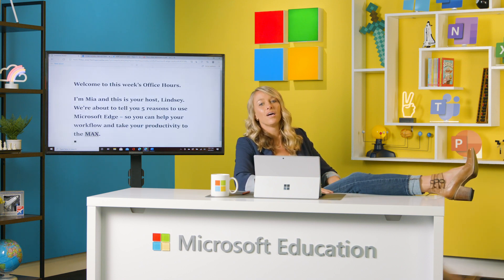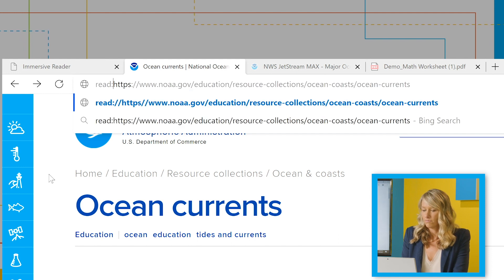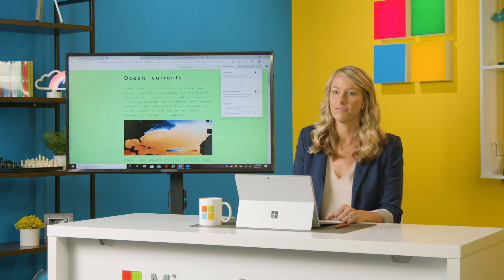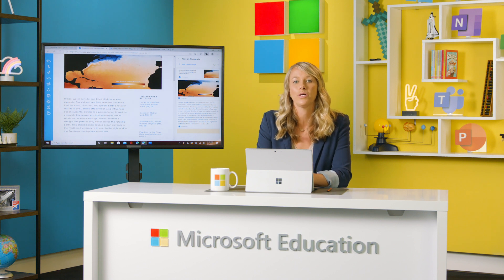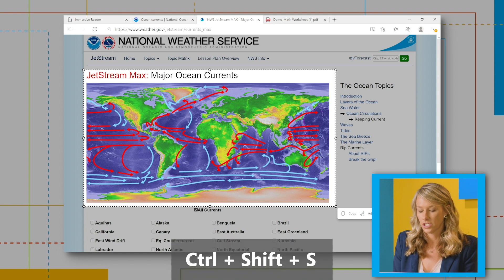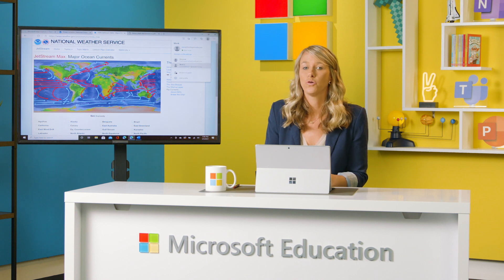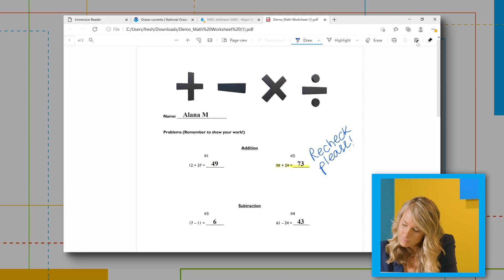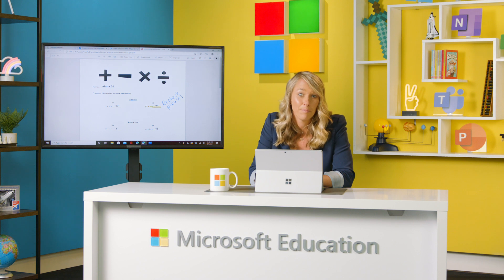Top 5 Tips for Educators on Microsoft Edge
In this Office Hours video, our host Lindsey (and Mia the Immersive Reader in Microsoft Edge) show 5 reasons to use Microsoft Edge to help your workflow and take your productivity to the max.

1. Built-in Read Aloud functions
2. Collections, which can be exported to OneNote and other EDU apps. That way you can collect content for lessons across the web and store them in 1 place
3. Web Capture
4. Profiles - to keep your school and personal profiles separate
5. PDF inking - to annotate directly on PDFs within Edge and you can write comments, highlights and add sticky notes for evaluating student assignments.